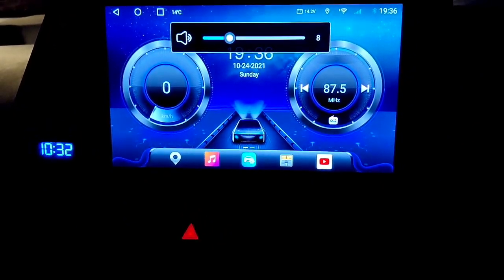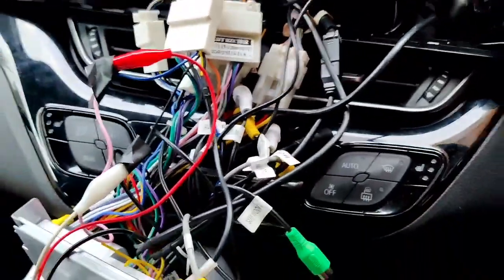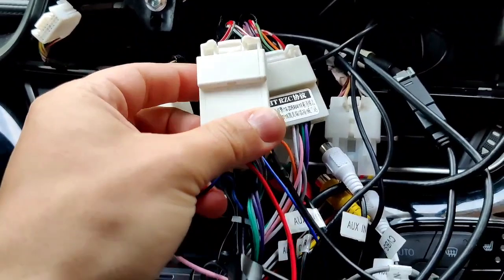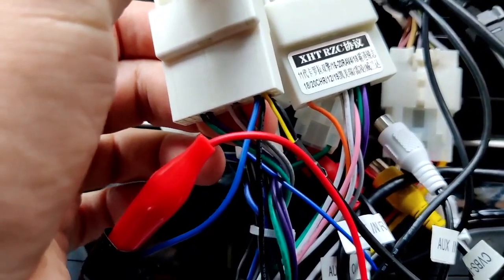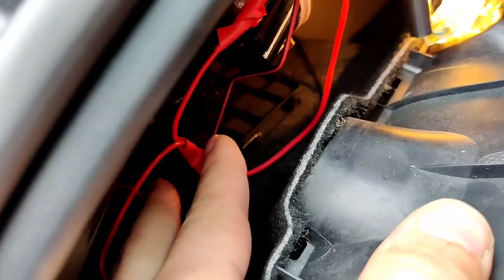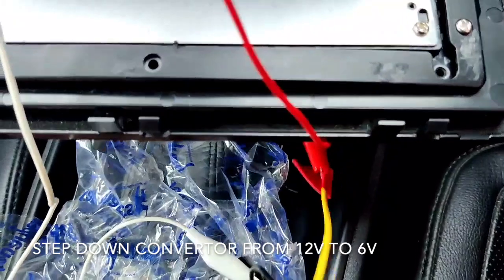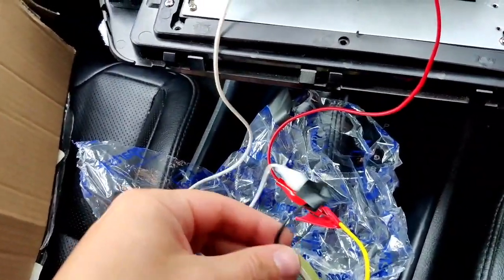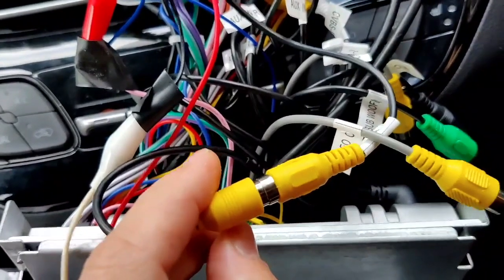How to connect a factory camera to android unit on Toyota CH-R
how to retain your reverse camera on Toyota CH-R